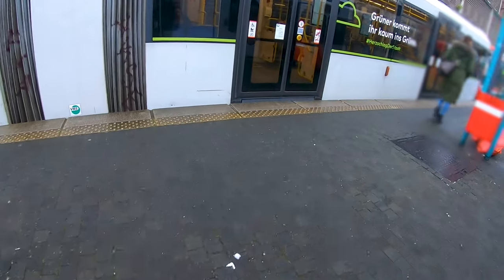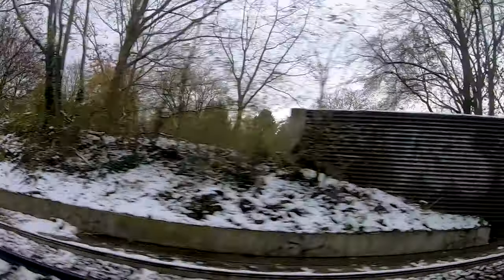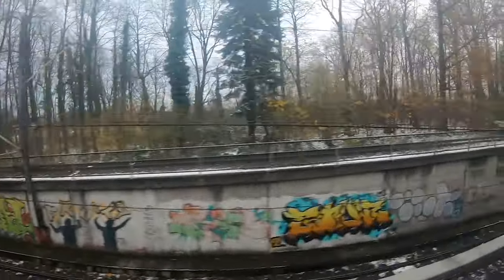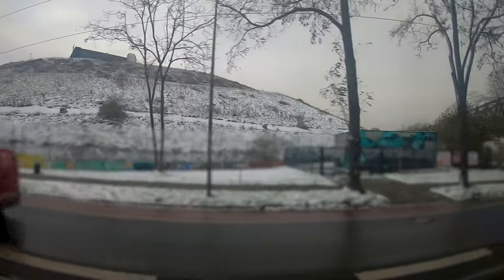The Cologne Stadtbahn | TripReport | Vlog 2.197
Vlog 2.197: The Stadtbahn Cologne is an interesting light rail network. We are taking a look at the lines to Niehl Sebastianstraße and to Thielenbruch by using several different trains. The most interesting train is the B100S.
Recording date: December 2023

Camera gear:
Vlogs: Sony Alpha 6400, GoPro Hero7 Black
Photography: Sony A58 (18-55; 70-300)
Edit: Adobe Premiere Pro 2024